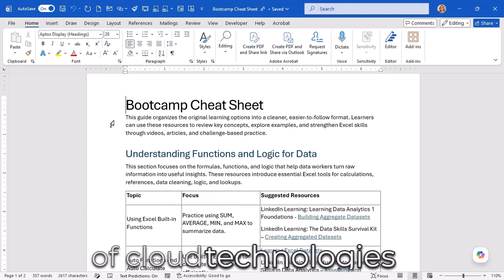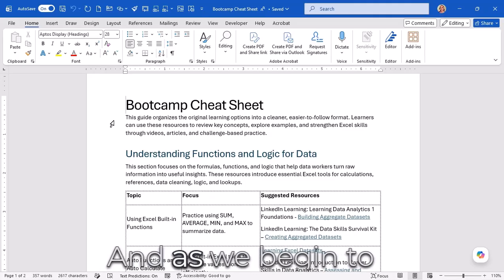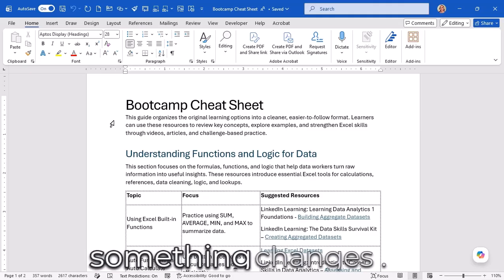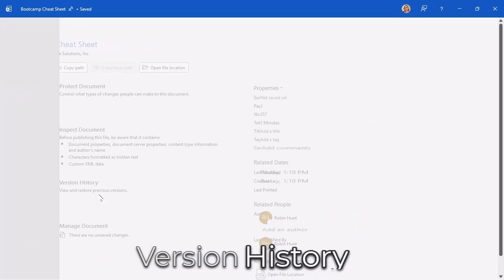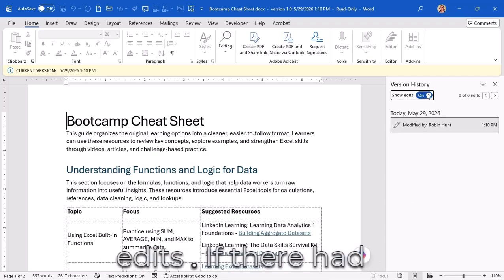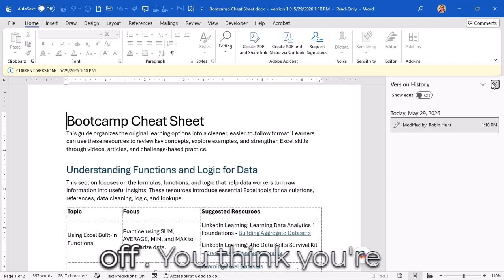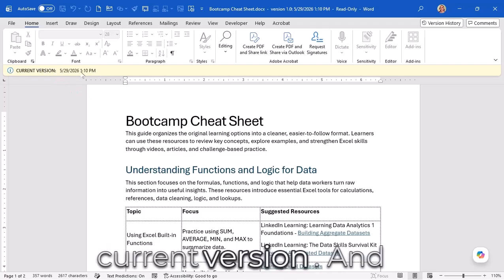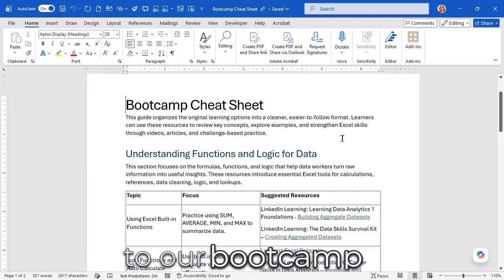Microsoft 365 Copilot Premium Tutorial: Version History, Document Editing, and Safe Prompting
Before you start using Microsoft 365 Copilot to edit your documents, it's important to understand how to protect your work and confidently review changes. In this lesson, you'll learn how Version History works alongside Copilot editing features so you can experiment with AI while maintaining complete control of your documents.

You'll also get a deeper tour of the Copilot interface, Enterprise Data Protection, and the difference between conversational and editing modes.

✅ Accessing Version History in Microsoft Word
✅ Understanding document versions in OneDrive and SharePoint
✅ Reviewing previous versions before making AI-assisted changes
✅ Navigating the Microsoft 365 Copilot Premium interface
✅ Understanding Enterprise Data Protection and the security shield
✅ Selecting AI models and using Auto mode
✅ Scheduling prompts for recurring tasks
✅ Using temporary chats for quick questions
✅ Accessing tutorials and help resources
✅ Understanding Chat Only versus Allow Editing modes
✅ Learning why Version History is essential when using AI editing tools
✅ Running your first document-editing prompt
✅ Using natural language instead of complex prompt instructions
✅ Reviewing Copilot's explanations of document changes
✅ Exploring Copilot response options and actions
✅ Comparing original and modified versions using Version History

Key Takeaway

One of the best habits you can develop when working with AI is understanding how to review and recover changes. Version History gives you confidence to experiment with Copilot because you always have a way to review previous versions and restore your work when needed.

As Copilot continues to evolve, combining strong prompting habits with version control practices will help you use AI more effectively and safely.

• Excel
• Power BI
• Power Query
• Data Analytics
• AI Productivity Tools
• Business Automation
• Microsoft 365 Best Practices